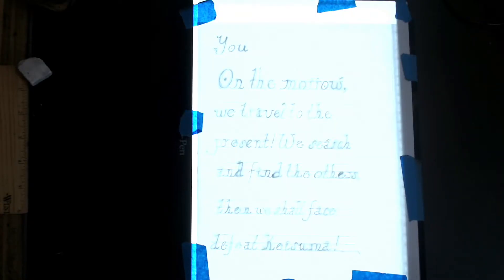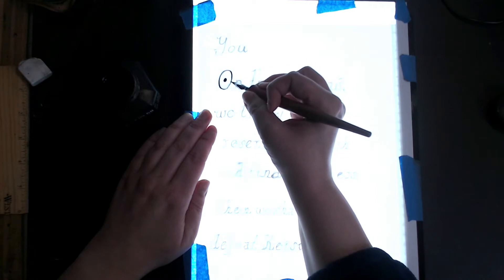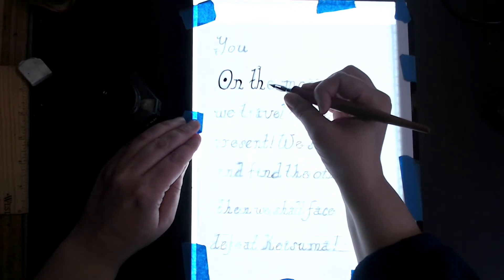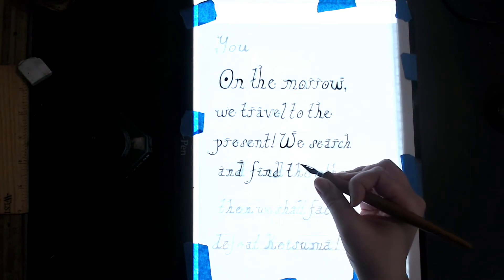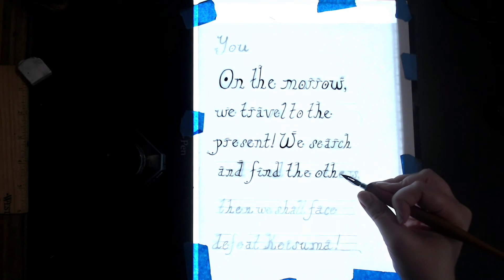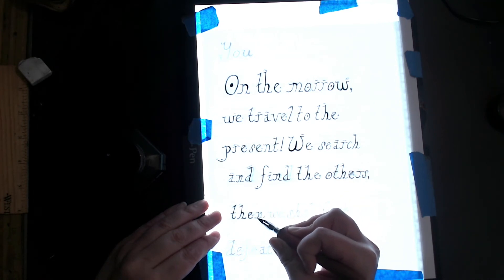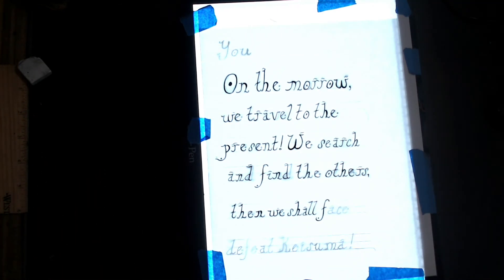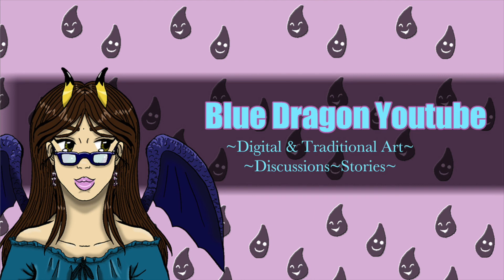A Celebration of Eire, Part 1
Phew boy, there's no way in hell I was going to finish this video this week, what with everything going on at home. Soooo, I decided to split this one into two videos, talking about the Irish influences in Dark Horse. This week's video primarily discusses St. Patrick's Day and why it's so important to me and my family, and some speculation on why it's such a big deal in the U.S, while also touching upon my character Oisin, from my free web comic Dark Horse!

Oisin is just the tip of the iceberg folks, so be sure to stop by next week to learn more!

*Dark Horse, and by extension this video, is targeting an adult audience! Dark Horse has violence, language, nudity, and sexual situations*

FREE ZINE!! CHECK IT OUT!!
Comic Fury Zine Vol. 1, Issue 1

Comic fury Zine Vol. 1, Issue 2

Links:
Dark Horse (NSFW)

REDBUBBLE: New Designs as of February 2021!

Free Patterns I created (no credit needed, just don't claim you made them, please). The pattern in this video is included! It's free to use however you want :D

References:

St. Patrick's Day Information

Random Irish/Scottish/Celtic (Celtic being the Key here: they aren't only Irish) Mythology and such

Saint Andrews Society of Central Illinois (I know some of the people who were in this group!)

Intro/Opening Editing by Dante Jensen (art by Blue Dragon/Ashleen Woods)

Title Card Song:

Thin Lizzy. “Roisin Dubh (Black Rose) A Rock Legend.” YouTube. 10 Jun 2009. Web. 16 Mar 2021.